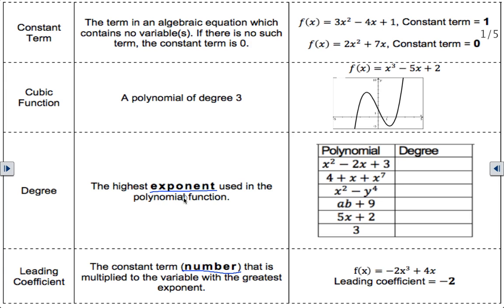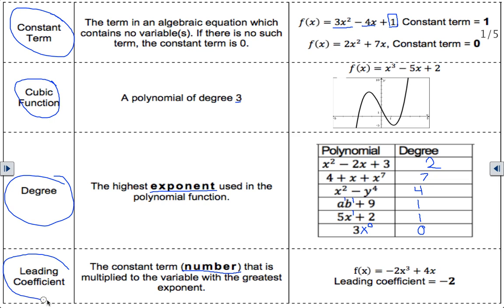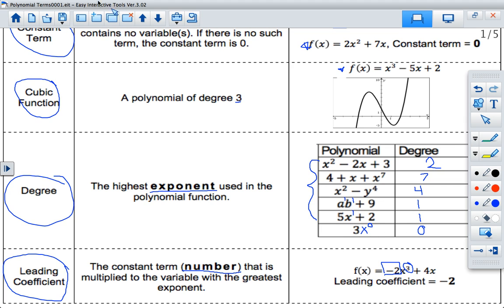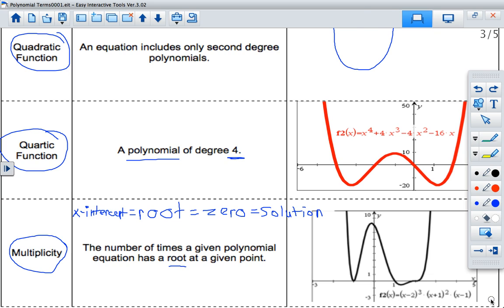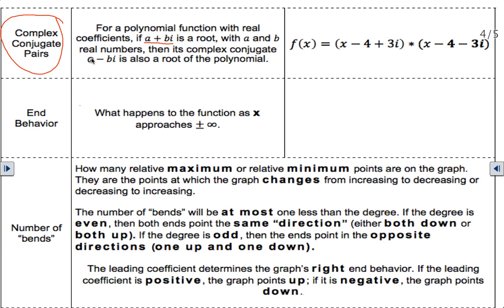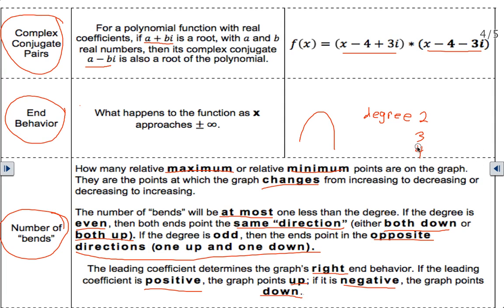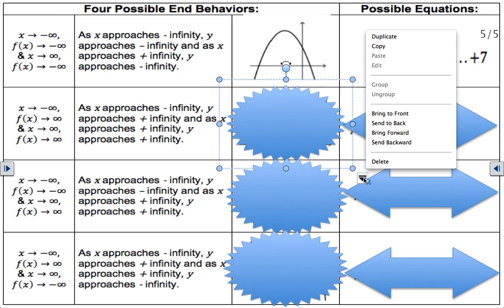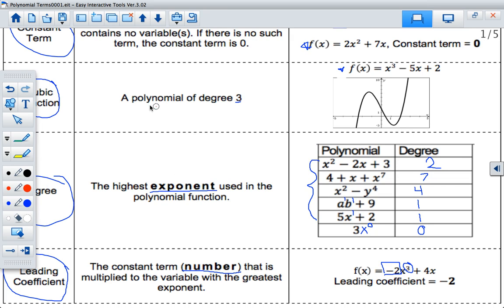Polynomial Vocabulary Notes